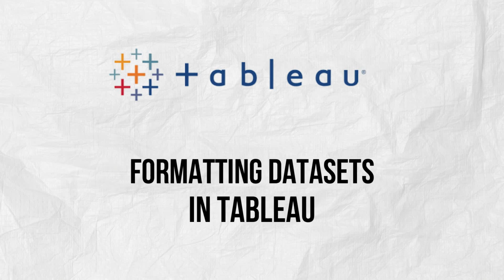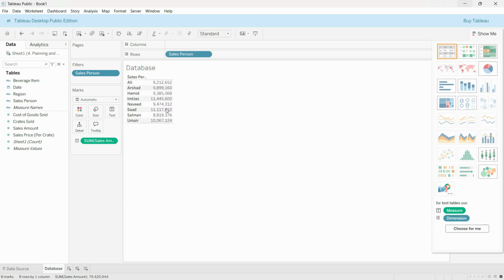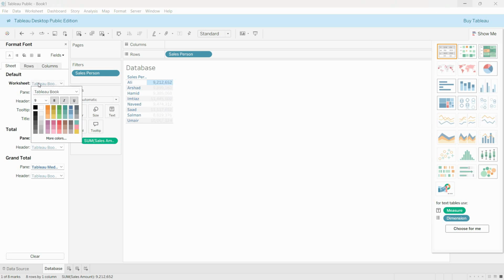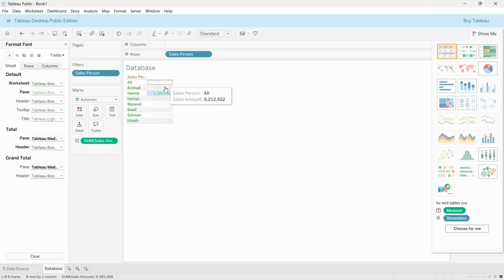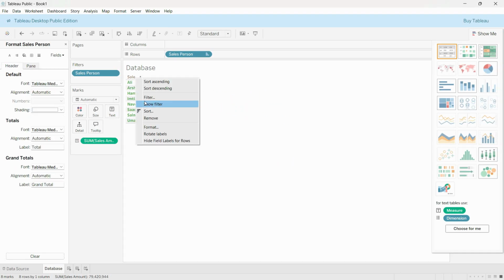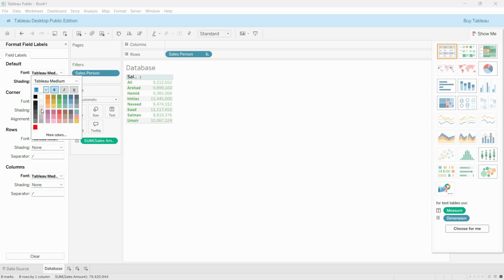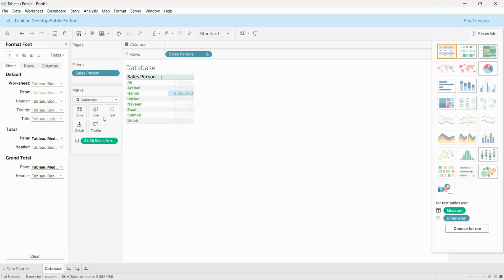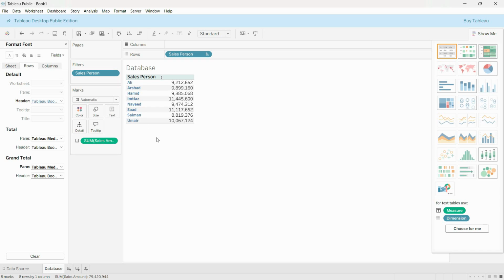How to Format Datasets in Tableau | Step-by-Step Tutorial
Learn how to format datasets in Tableau with this step-by-step tutorial. This video covers the essential techniques for cleaning, organizing, and formatting your data in Tableau to ensure accurate analysis and professional visualizations.

What you’ll learn:

How to format datasets in Tableau

Data cleaning and preparation in Tableau

Best practices for organizing data fields

How to rename, group, and sort data in Tableau

Formatting tips for accurate visualizations

Beginner’s guide to dataset formatting in Tableau